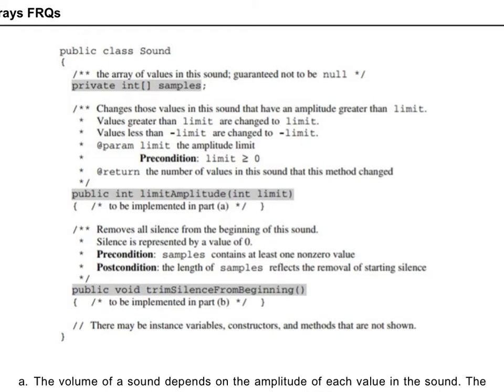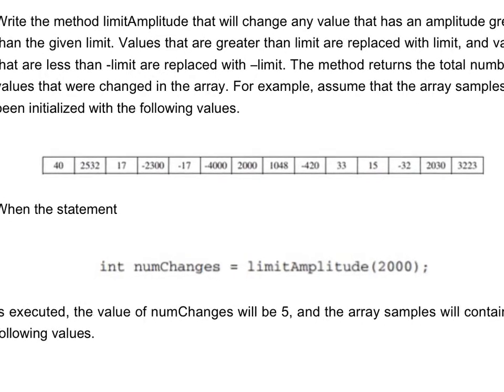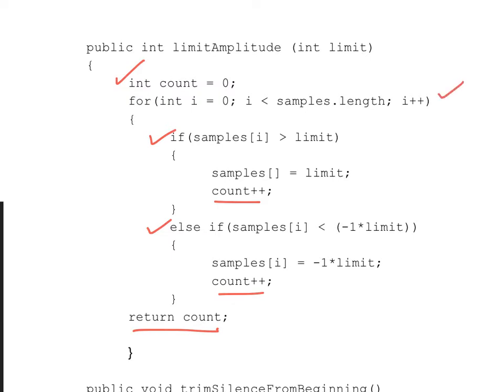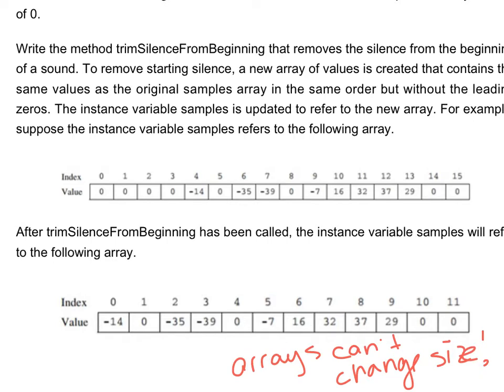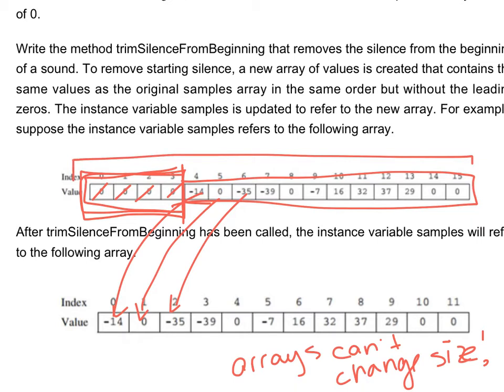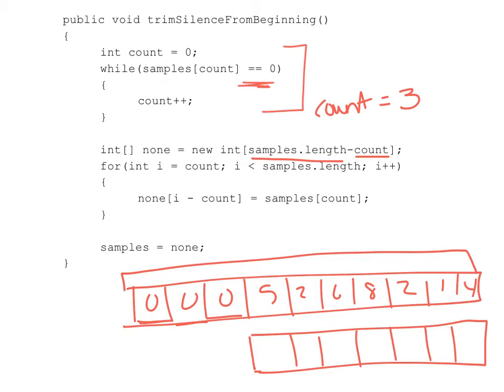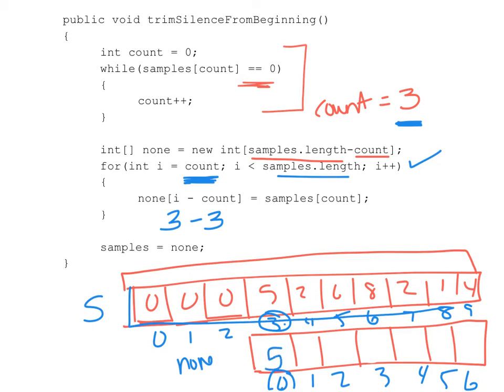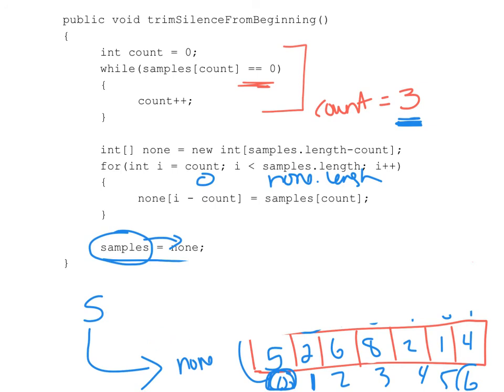FRQ Arrays 3